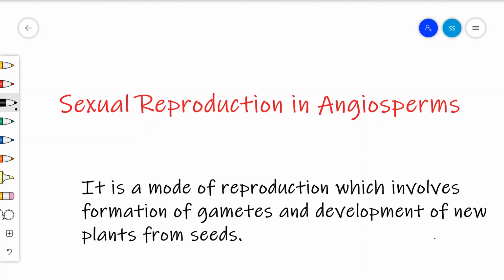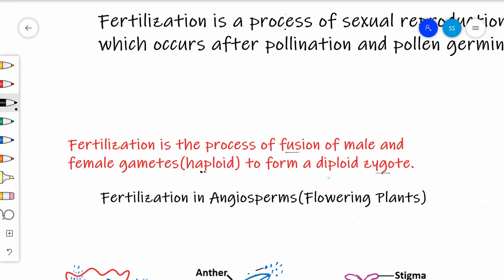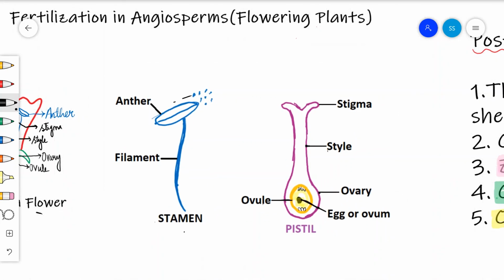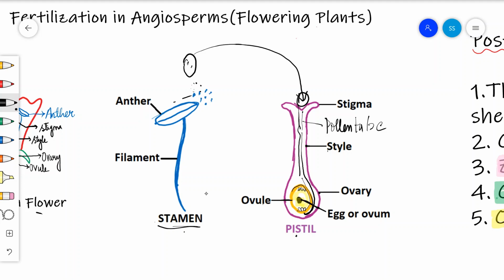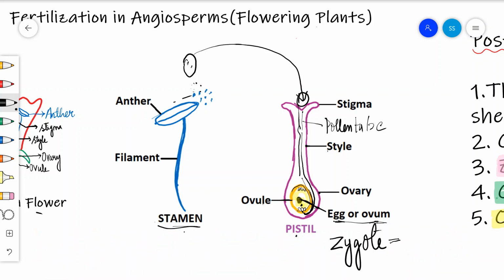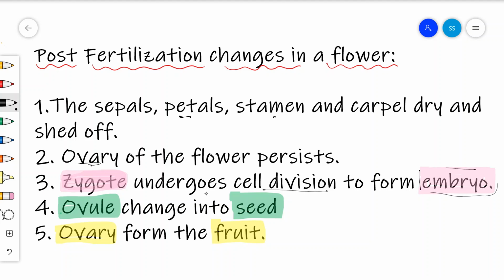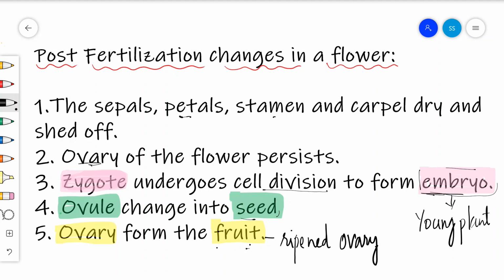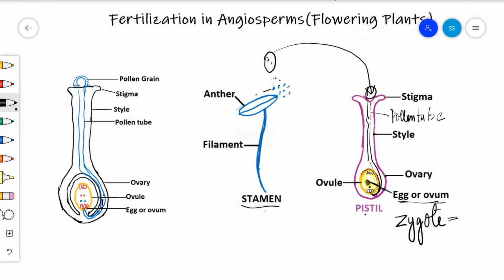SEXUAL REPRODUCTION IN ANGIOSPERMS-SHAHNAZ, SIS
General overview of the topic, Sexual reproduction in angiosperms.